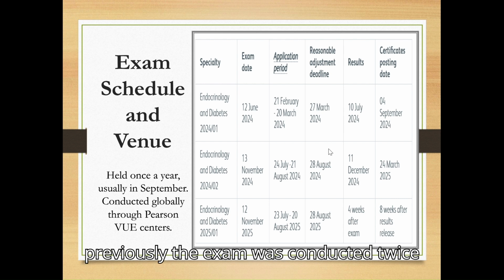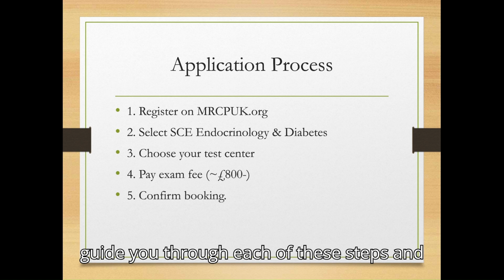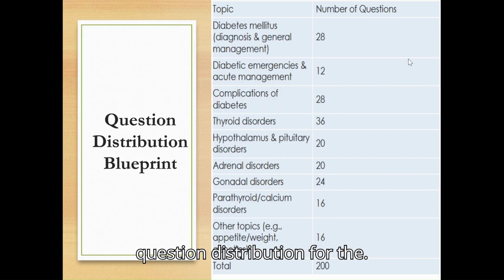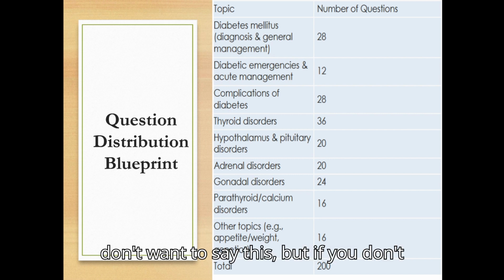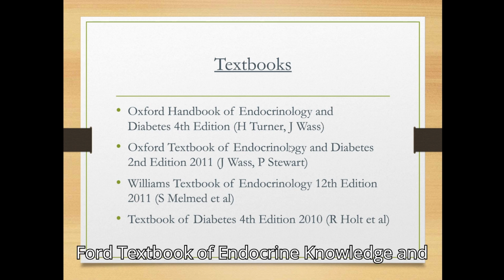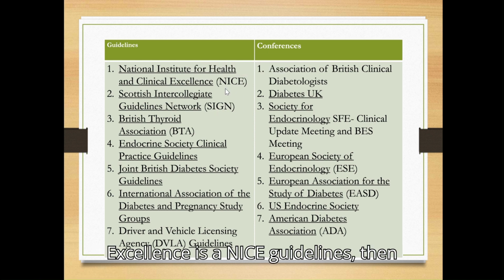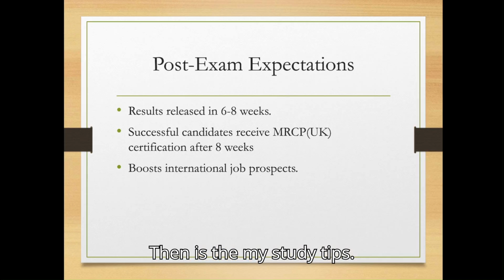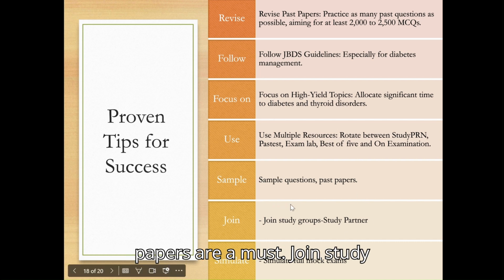HOW I CRACKED SCE DIABETES & ENDOCRINOLOGY EXAM IN FIRST GO |SCE DIABETES & Endocrinology-2025 Guide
In this video, I provide a detailed, step-by-step guide to the Specialty Certificate Examination (SCE) in Endocrinology & Diabetes — the ultimate resource for international doctors aiming to pass this prestigious UK exam in 2025.

You’ll learn about:
- The SCE exam format, schedule, and eligibility
- Question distribution with a focus on diabetes and thyroid disorders
- Essential study resources l
- Importance of following JBDS guidelines for diabetes management
- Proven study tips, including revising past papers and using YouTube channels

If you are preparing for the SCE exam, then you can join my what’s app group for productive discussion

Want to pass the SCE in Endocrinology & Diabetes on your first try? I’ve got you covered with a step-by-step preparation plan and key resources. EndocrinologyExam MRCPUK StudySmart”